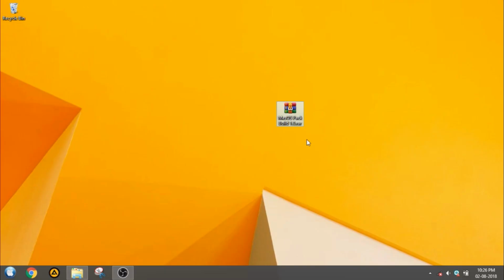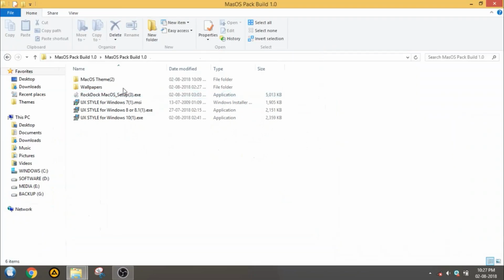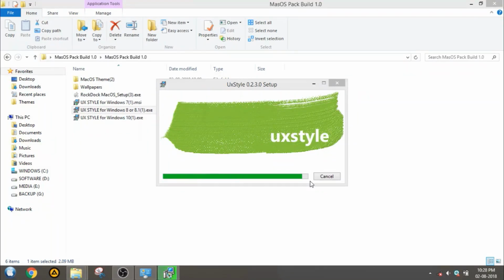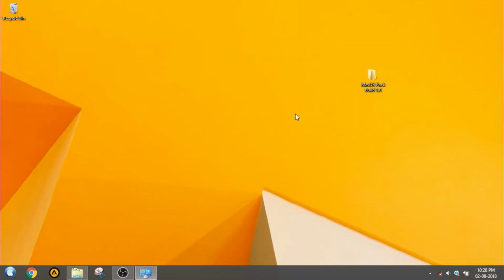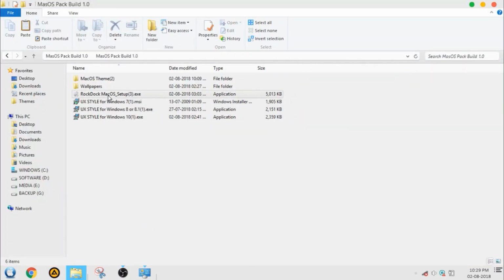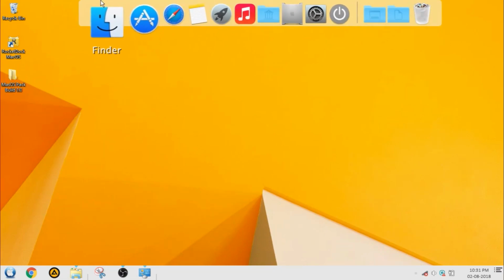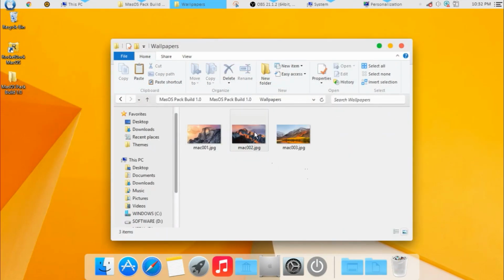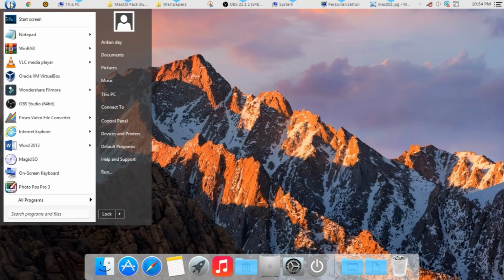How to install Apple MacOS on Windows (7/8.1/10) | Software By AD Tech Tips🔥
How to install MacOs on Any Windows PC
For Win7, Win8 or 8.1 and Win10

problems solved: How to install MacOS in windows 8 or 8.1
How to install macos in windows 7
How to install macos in Windows 10
Best Macos theme for windows 7 8 10
How to get mac theme in Windows 10 7 8.1 pc
Macosx theme for Windows 8 7 8.1 or 10 pc
Yosemite macos theme for windows pc install review interface download
download Yosemite macos theme for Windows 10 7 and 8.1

Keyboard & Mouse

Using them for your purchase won't increase the price of the product but ADTechify may get some affiliate commission, which helps in running our YouTube channel without featuring any sponsored content, and your help is Solemnly appreciated.